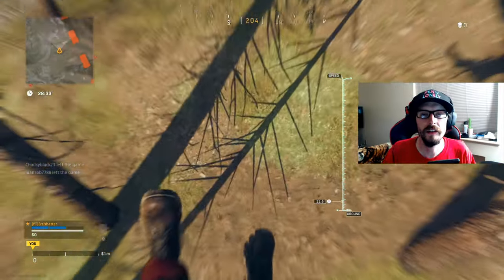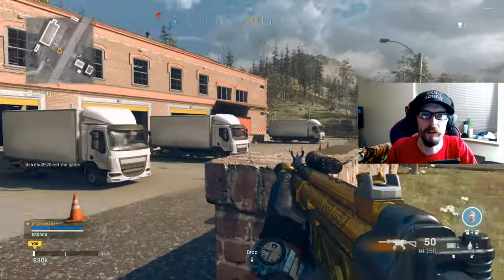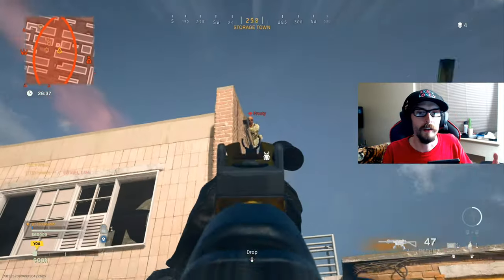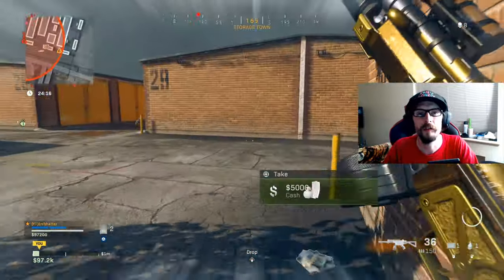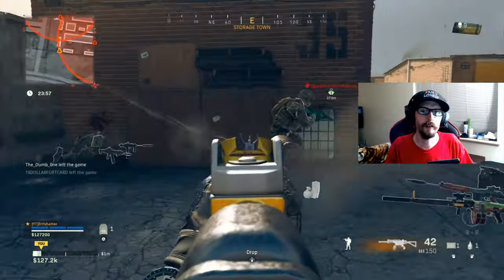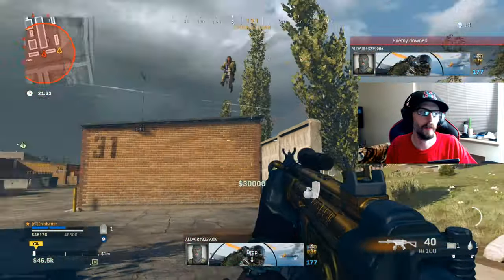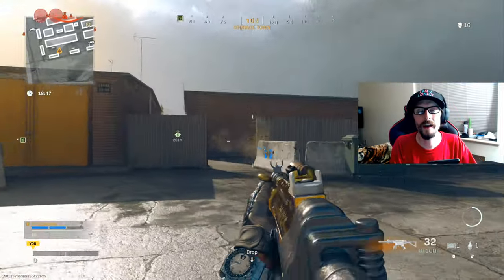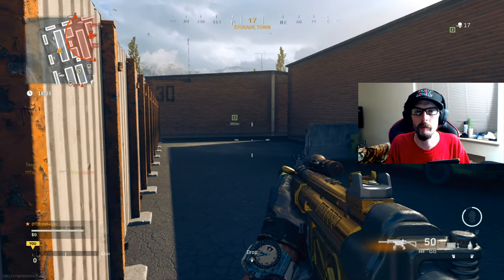How To Unlock The OTs 9 Sub Machine Gun In Warzone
How To Unlock The OTs 9 Sub Machine Gun In Warzone. In today's video we cover how to unlock the new OTs sub machine gun for those of you who are free to play. I will share tips and trick alongside the loadout I used and recommend for this challenge. Thank you all for the support and I look forward to seeing you in the next one.

I Got My Best Gun Streak In Cold War And I Wasn't Recording... (M60 Black Ops Cold War)

Chapters